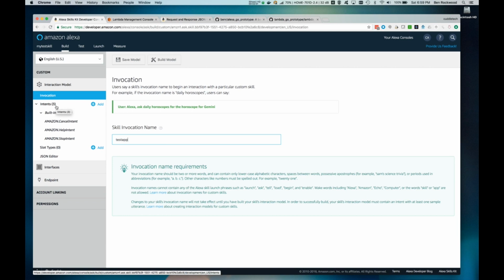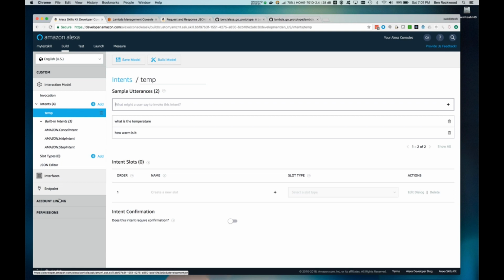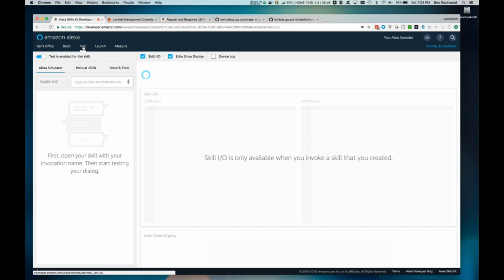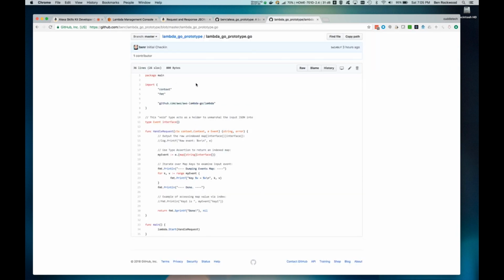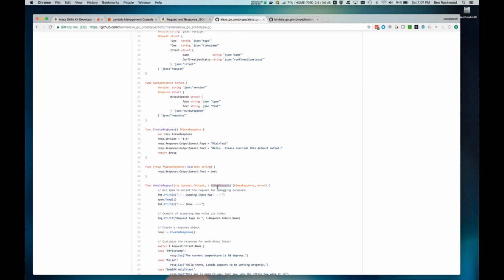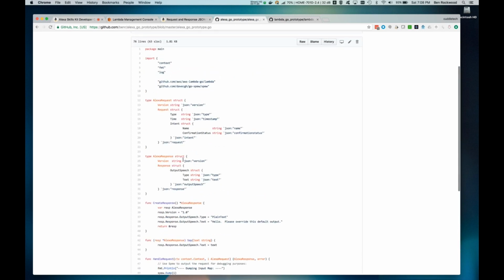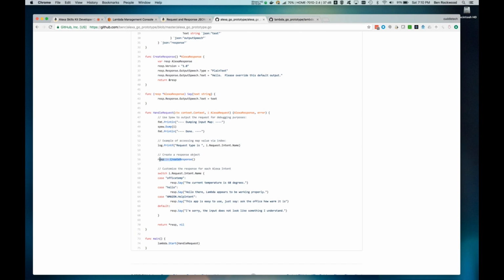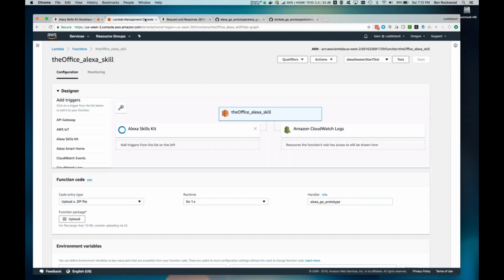How to Build Alexa Skills using AWS Lambda and Golang?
This tutorial will give you a walkthrough of how to start developing Alexa Skills for your Amazon Echo using the Go Programming Language (golang) and Go support in AWS Lambda.

Alexa is Amazon’s cloud-based voice service and the brain behind tens of millions of devices including the Echo family of devices, FireTV, Fire Tablet, and third-party devices with Alexa built-in. You can build capabilities, or skills, that make Alexa smarter and make everyday tasks faster, easier, and more delightful for customers. Tens of thousands of developers have built skills using the Alexa Skills Kit (ASK), a collection of self-service APIs, tools, documentation, and code samples. With ASK, anyone can leverage Amazon’s knowledge in voice design to build quickly and easily.